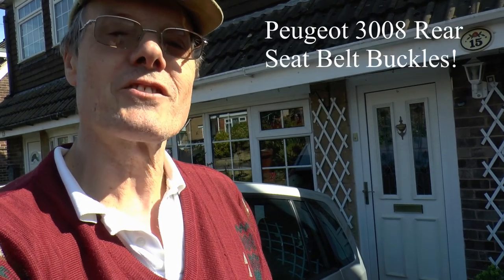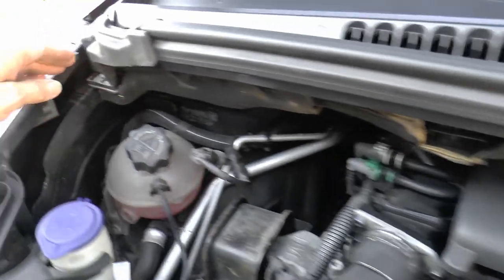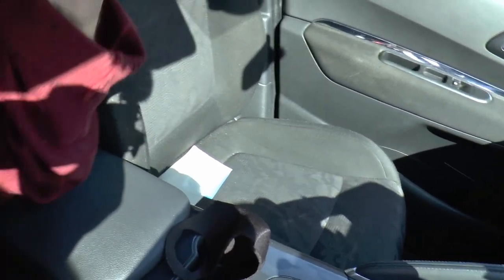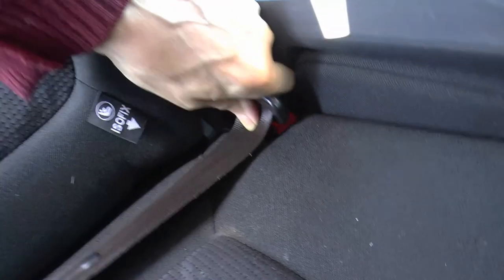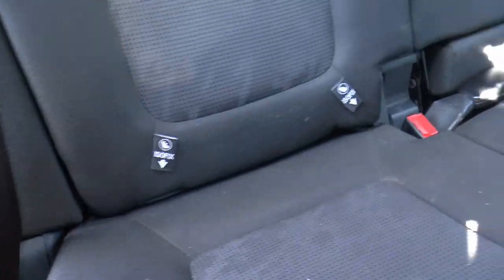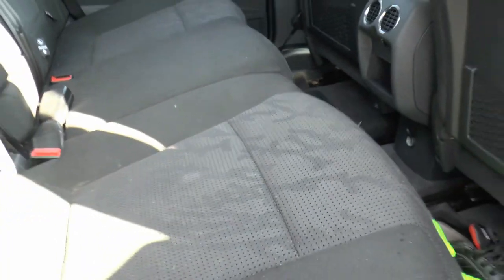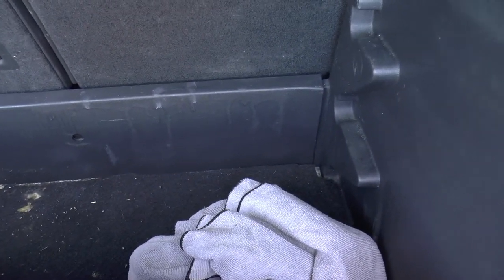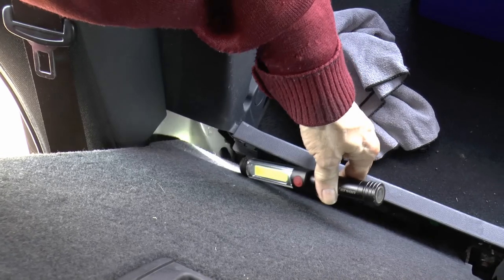'10 Peugeot 3008 Rear Seat Belt Buckles!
Daughter's 3008 rear seat belt buckles are jammed. I make a pig's ear of diagnosing the problem . . . !